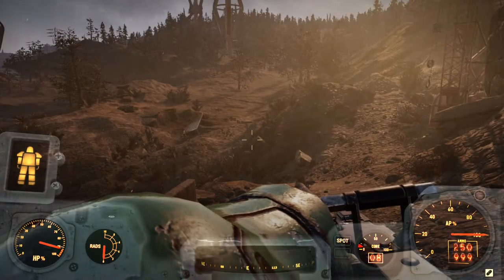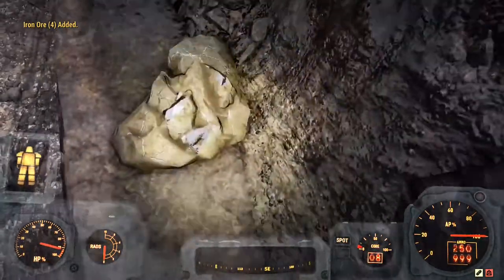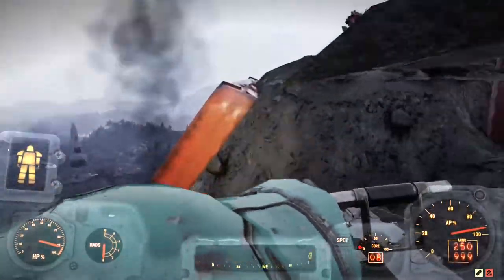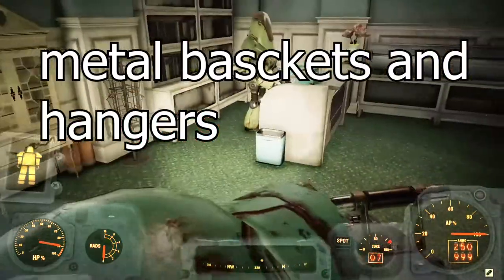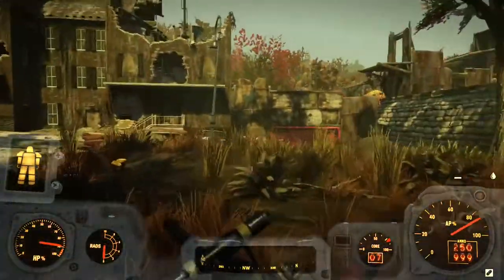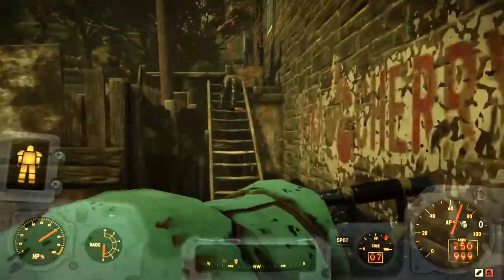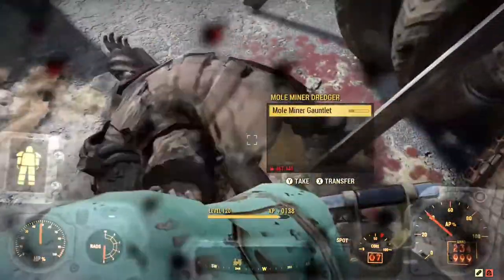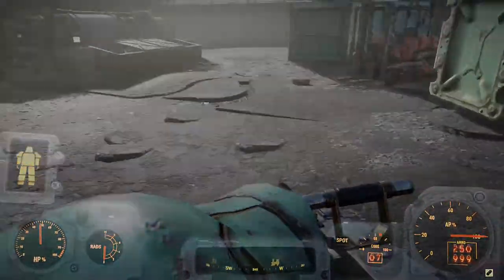Fallout 76 BEST steel scraps farm in 2021(NEW)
Fallout 76 BEST steel scarps farm in 2021(NEW)

timestamps:
0:00 - 7:15 part 1
7:15 - part 2